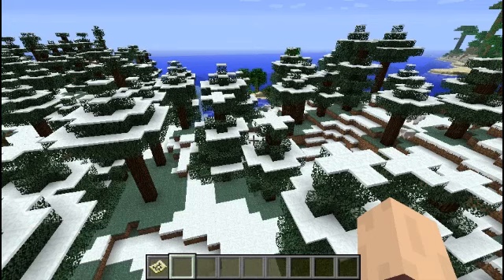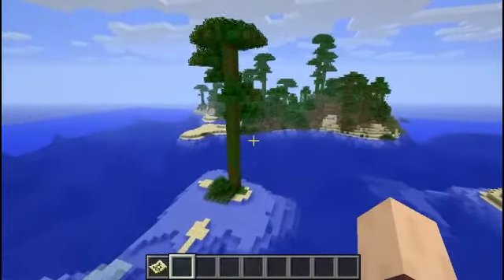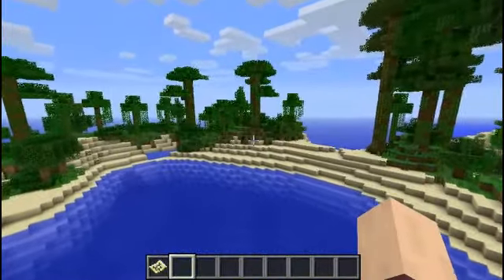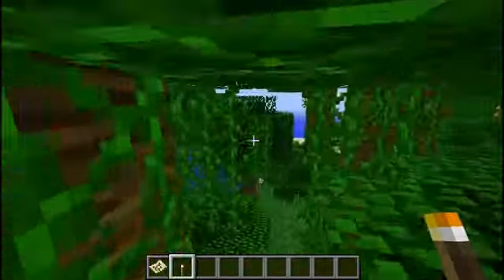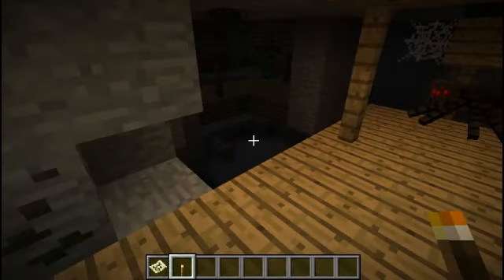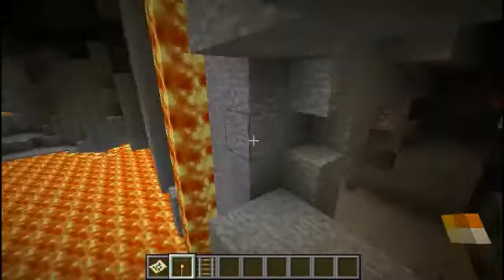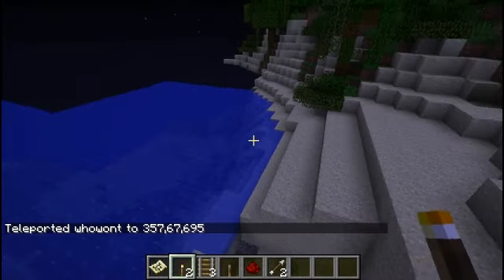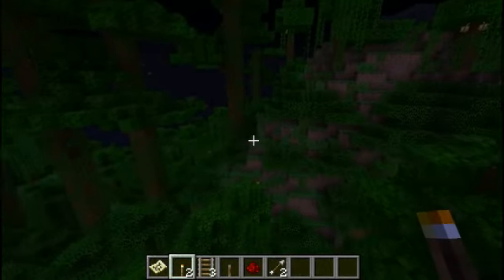Minecraft SEEDS! - Awesome seed "WontWorld"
This is a great seed with a huge ravine close to spawn, spawner right at spawn with chests, mine shafts, and a temple structure.

Huge Ravine x-3, z565
Temple x52, z-276
Spawner 2 Chests x-53, z276
Spawner 2 Chests x357, z695
Mine Shaft Close to Spawn x -18, z672 (under shallow water)
Mineshaft 2 x173, y30, z556